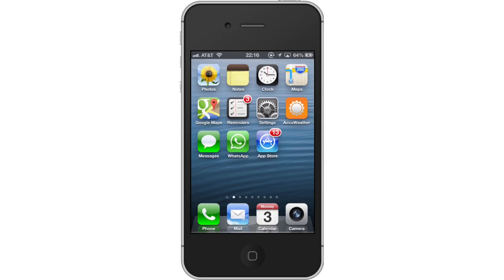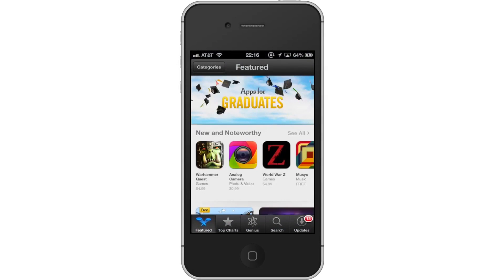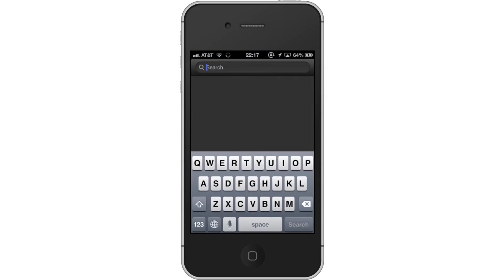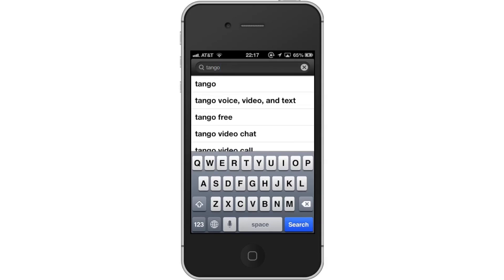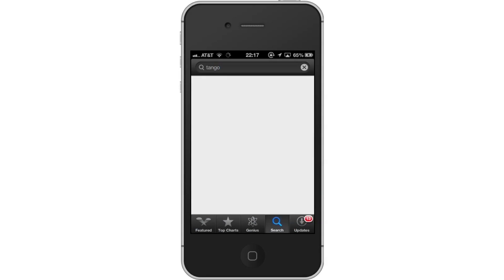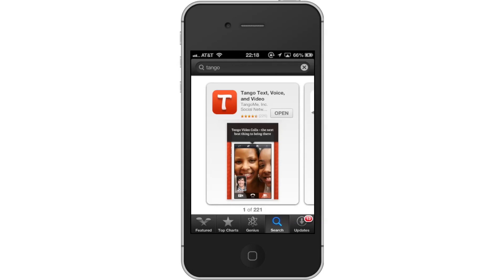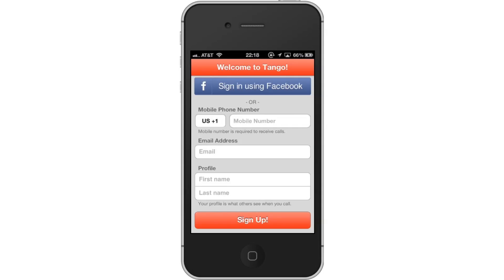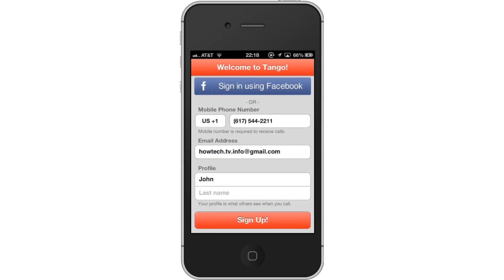How to Download and Install Tango App for iPhone and iPad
In this tutorial you will learn how to download and install Tango App for iPhone.

This tutorial will show you how to download and install Tango App for iPhone to iPhone. Tango is a text, voice, and video application that features the highest quality video and phone calls. It is the "all in one" social networking app. Over 100 million people around the world use Tango today!

Step #3 -- Type "tango"

The Tango App will be the first option shown. Hit install and the app will automatically begin downloading.

In order to use Tango, you must create an account. Once you are done with that tap "Sign Up!". You have now successfully downloaded and installed Tango App for iPhone!